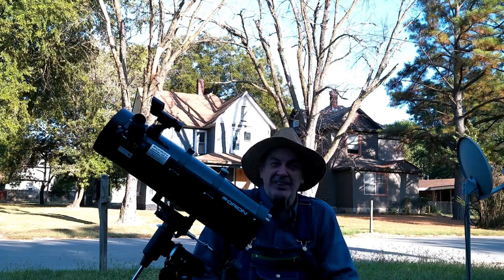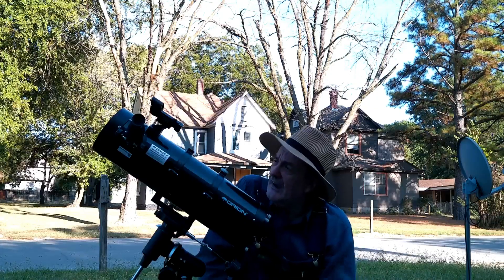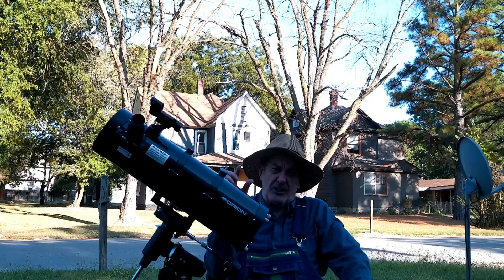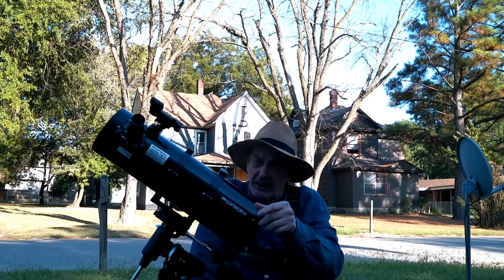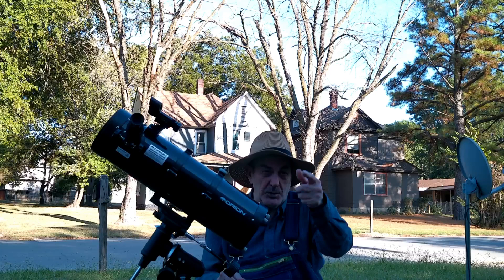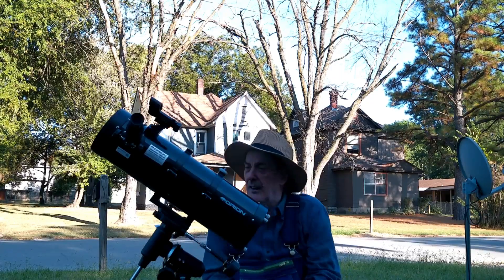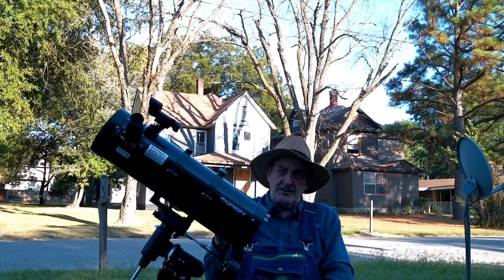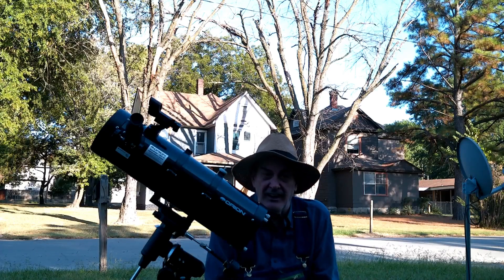Orion Spaceprobe 130mm ST Reflector Telescope Review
My thoughts on the Orion Spaceprobe 130mm  Shot Tube Reflector Telescope.